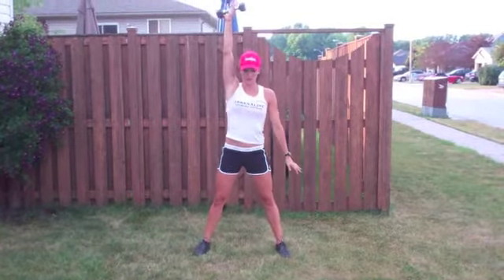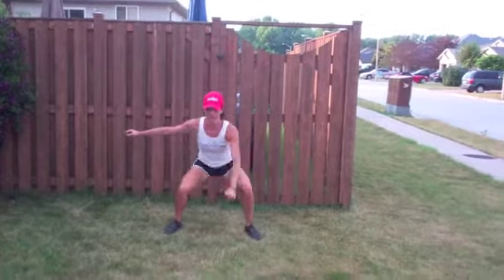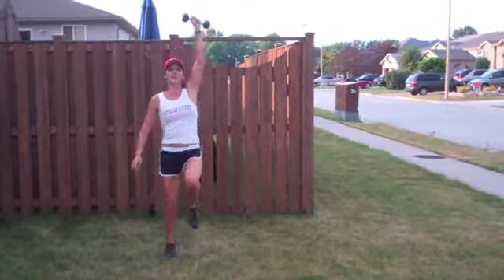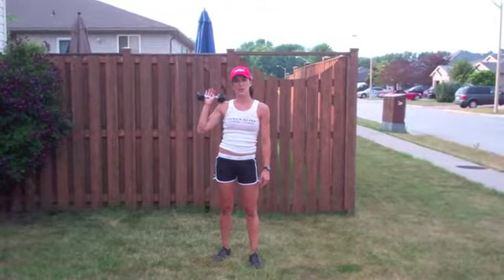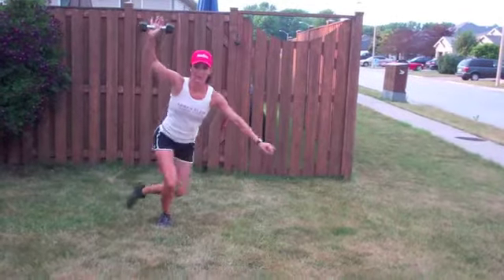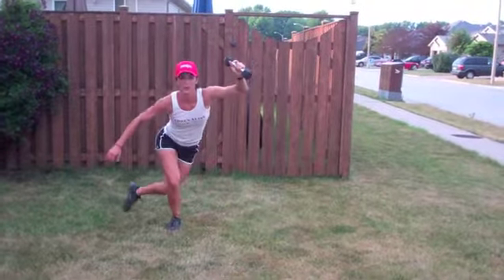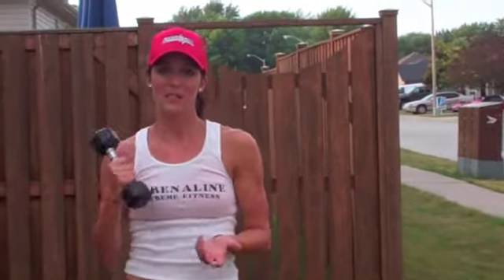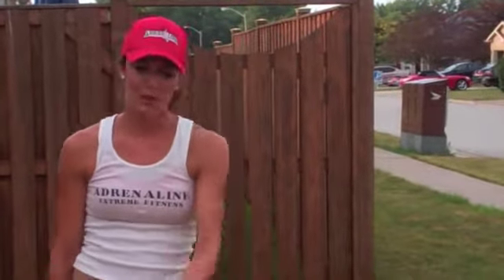1 weight Workout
This workout is down with only weight.  So it brings your core more into play by off setting your balance.  I love training this way but it is real hard.  Try it out with me